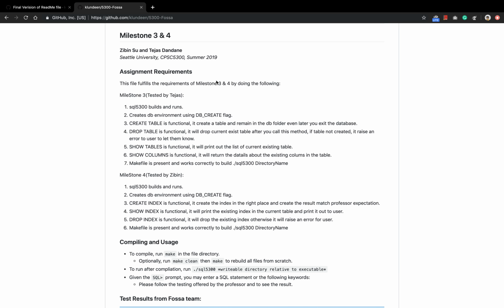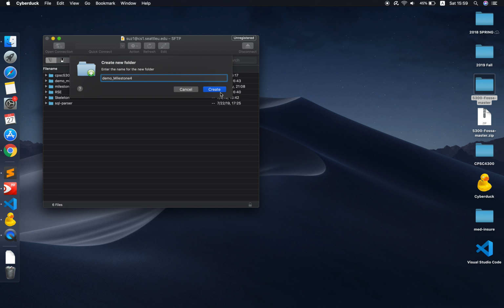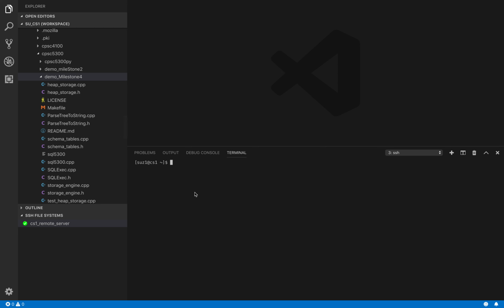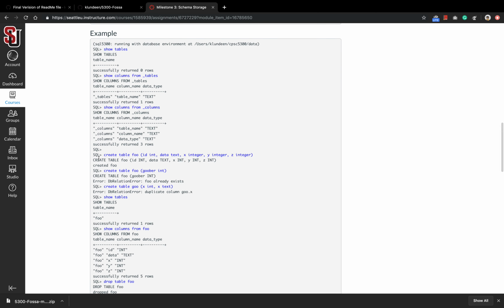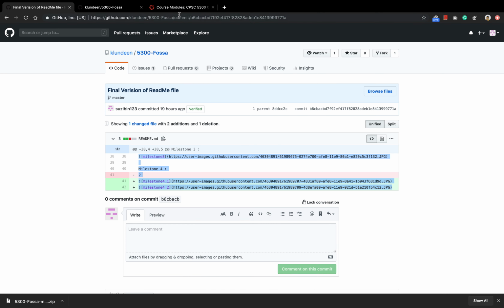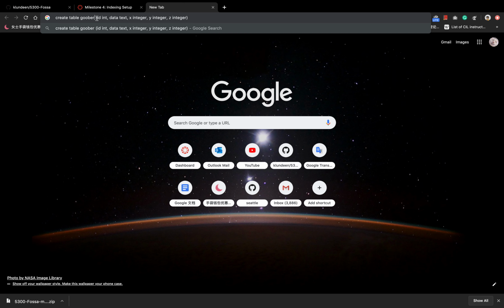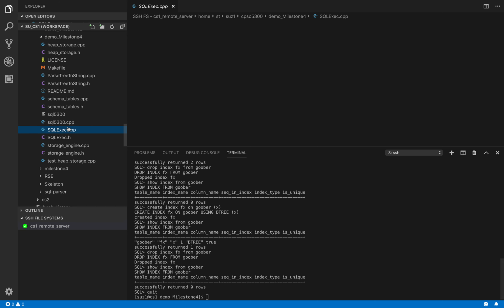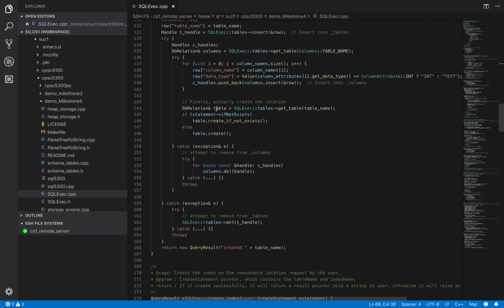MileStone3&4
This is an introduction video for MileStone 3&4 for cpsc5300